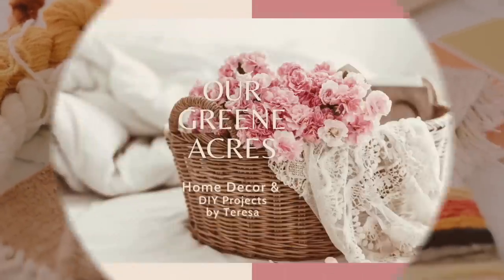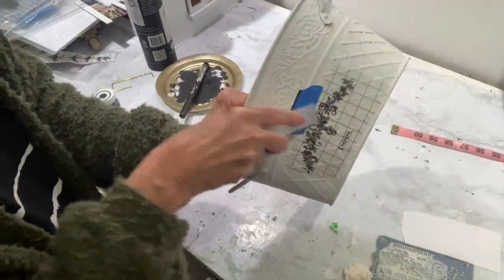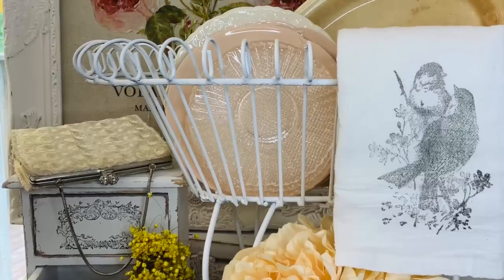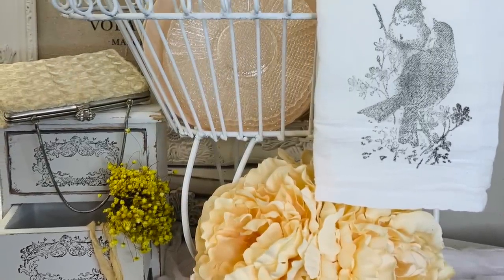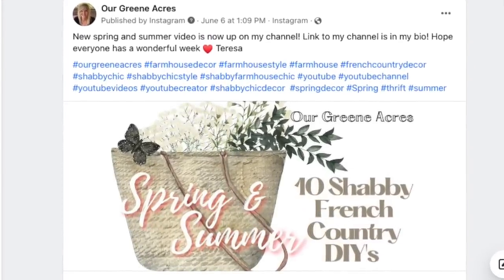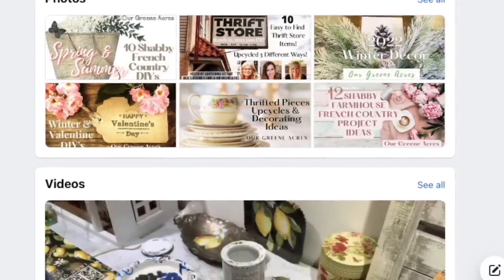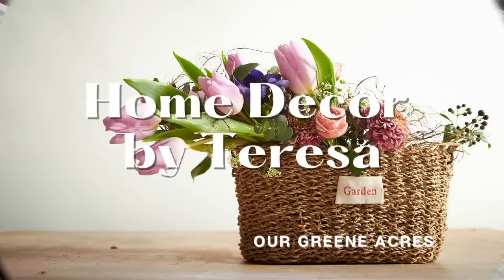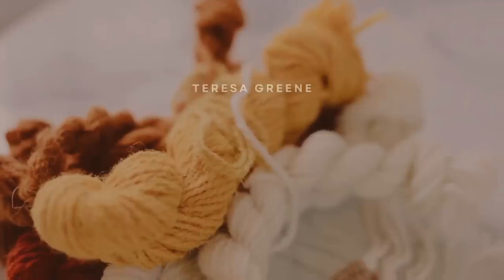9 SUMMER DECOR IDEAS FOR 2022! SHABBY FRENCH COUNTRY COTTAGE FARMHOUSE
In this video I feature 9 thrifted, upcycled and Dollar Tree summer DIY projects. All of these projects will fit perfectly in a shabby French country cottage farmhouse style home! Many of the supplies to make these fun projects can be purchased from a thrift store, yard sale, Dollar Tree or resourcing things around your home. I show how you can take simple and inexpensive supplies and turn them into fun and easy decor for your home! I show many projects creating budget friendly pieces you can use in your home for Spring, Summer or any occasion. Decorating your home does not have to cost a lot of money and it's also fun to transform items to fit into your home decor style. Lots of decor projects that are easy, budget friendly and lots of fun to make!

Where to purchase IOD products I used in this video. Link to find a local retailer using the IOD store locator
(Many of these have online stores and will ship!)

RUTH AND RUBY sells IOD and JRV products I use on my projects. She offers my viewers a discount if you mention my channel!
(Some products are excluded from discount)

FB: Our Greene Acres Home Decor & DIY Inspirations

Time Stamps:

00:00 Intro
00:20 Bike Wreath
01:40  Metal Planter
04:22 Wired Planter
05:43 Flower Cart
06:49 Tea Towel with Bird Stamp
08:02 Framed Note Cards
09:28 FB Business Page Info
10:18 Wood Crate
12:15 Dollar Tree Burlap Bags with Bird
15:08 Dollar Tree Clipboard
16:14 Rose Forever NY Info
17:16 Conclusion